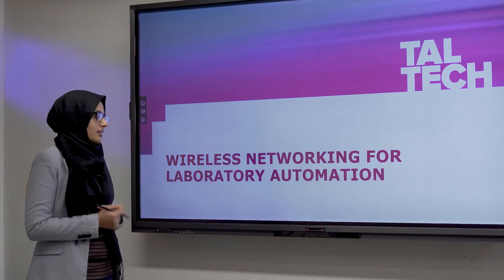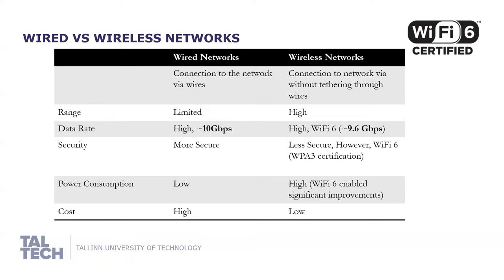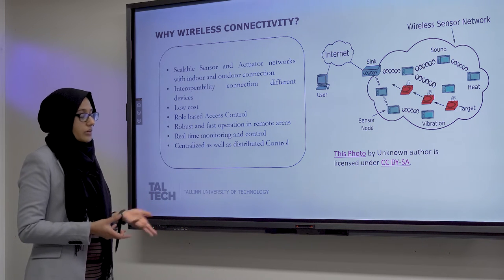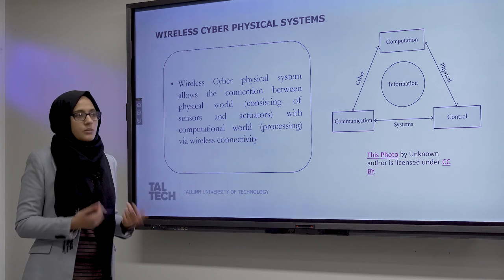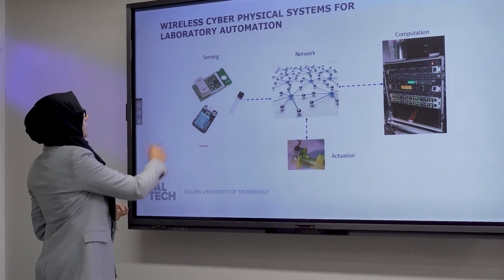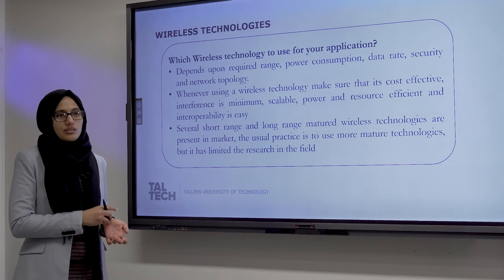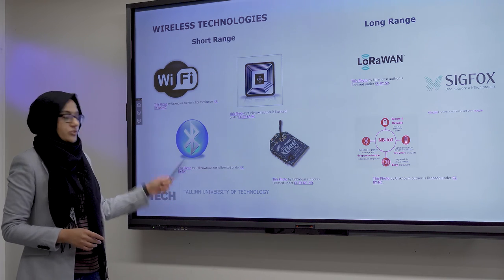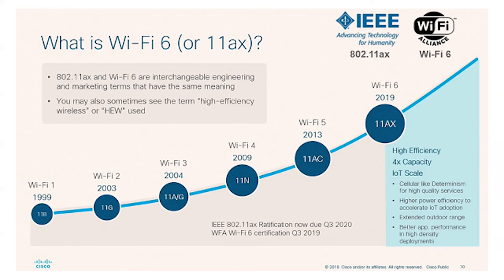Lecture 10, part 3: Wireless Networking for Laboratory Automation